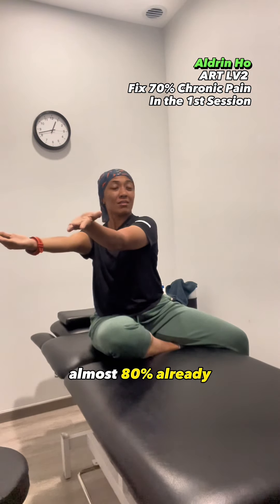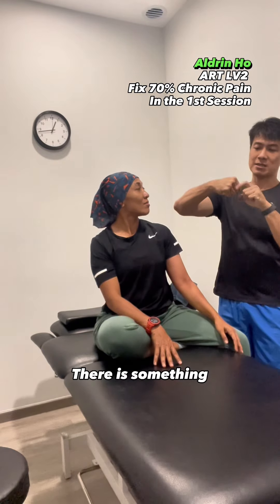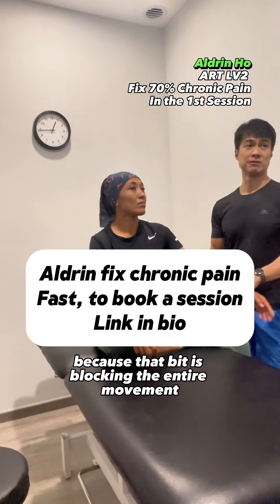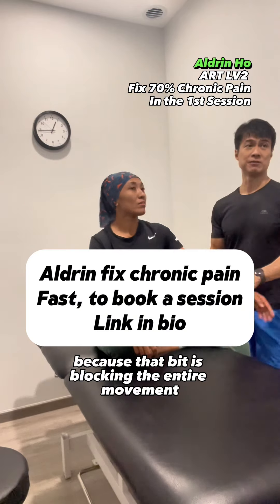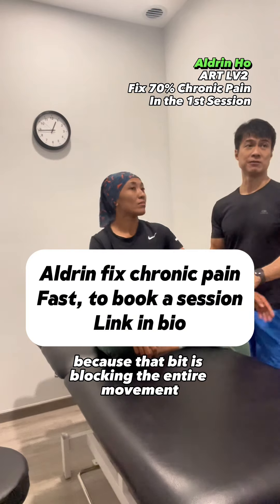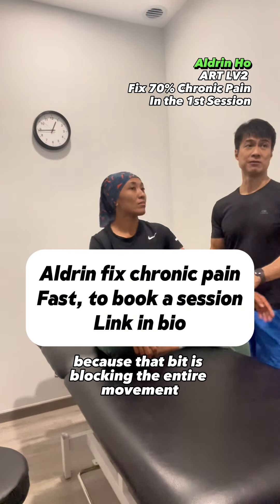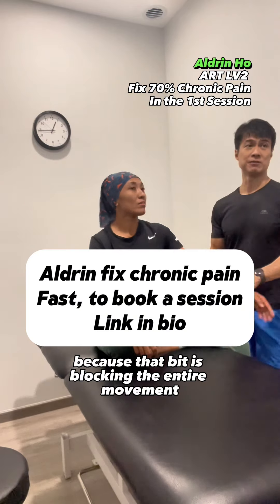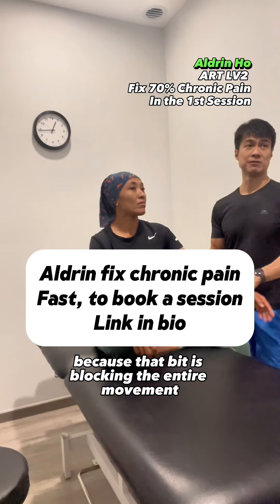Elbow unable to straighten for months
Elbow cannot straighten for months.
ART level 1 Update for 2024, if you are a sports therapist, trainer, physio, chiro interested to learn about ART. Do drop us a message to get the latest update on the course date.